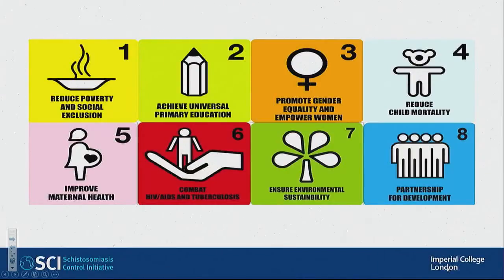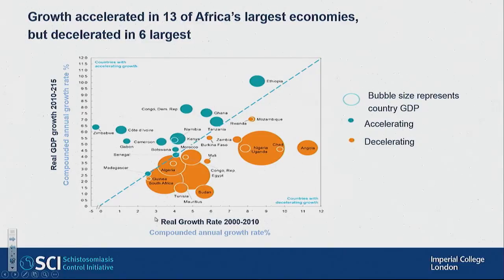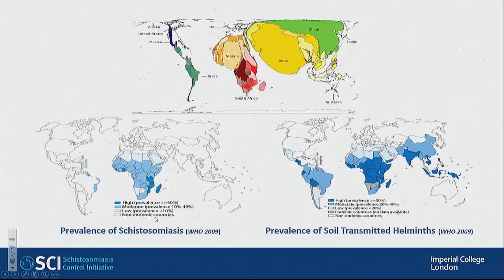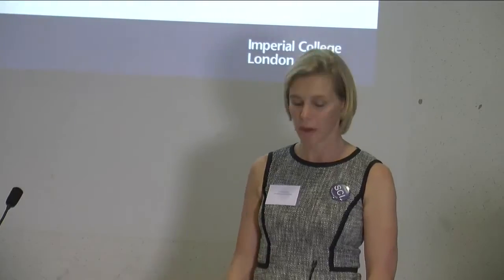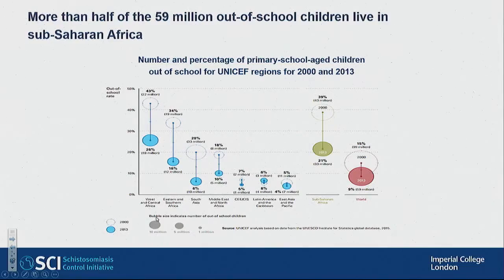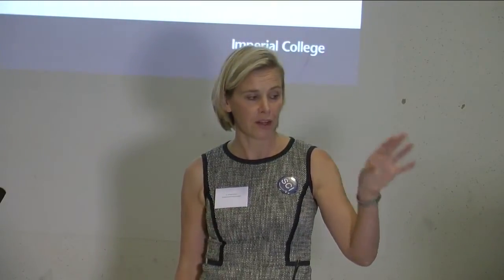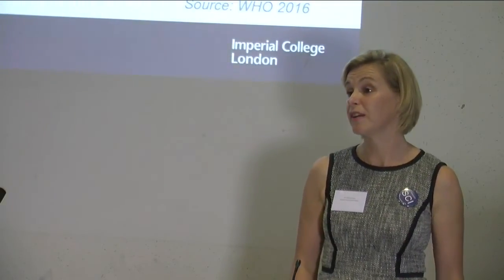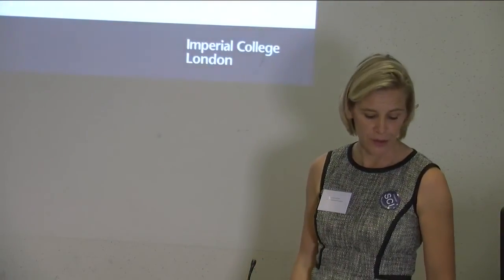SCI and the global development agenda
Dr Wendy Harrison gives and overview on the Schistosomiasis Control Initiative